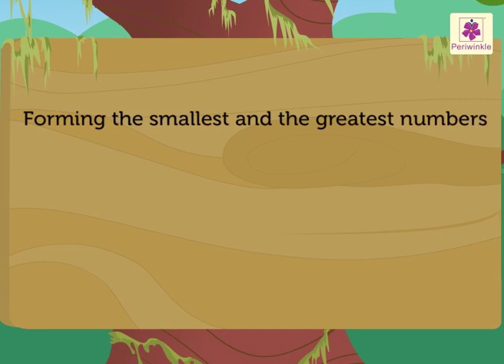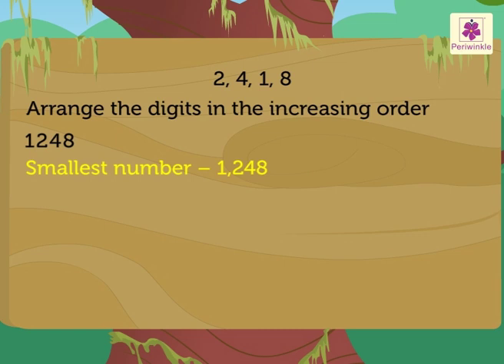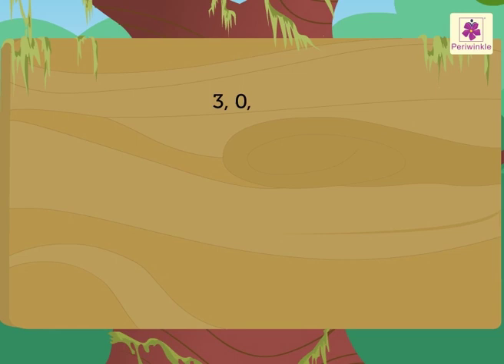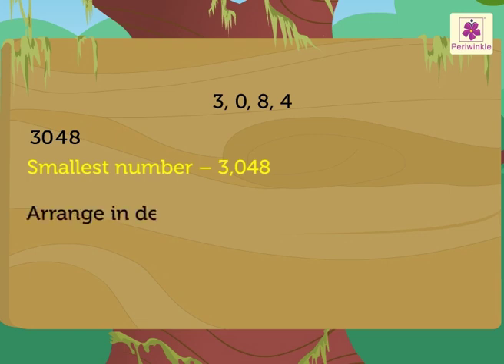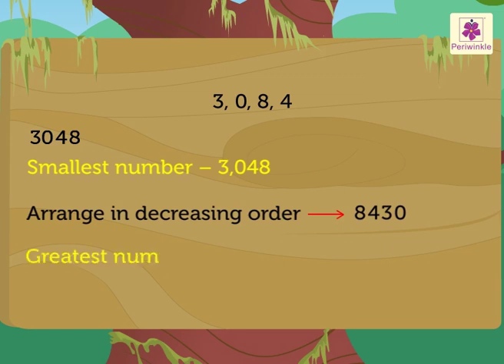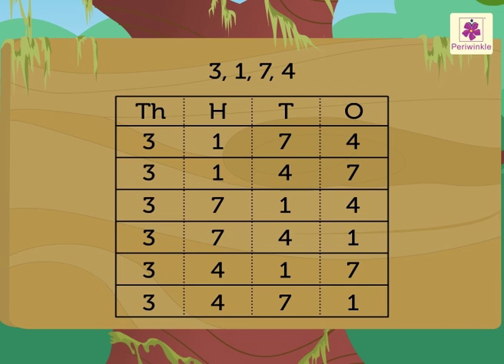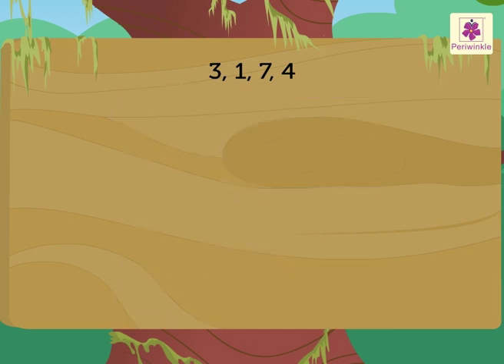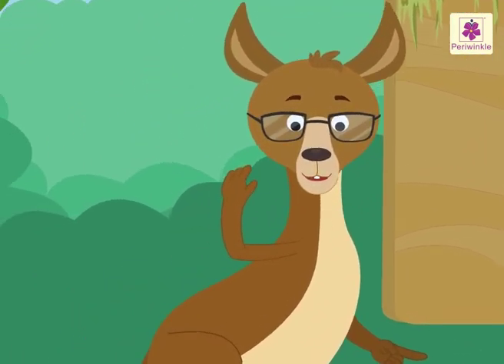Forming 4 Digit Numbers | Mathematics Grade 3 | Periwinkle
Hey,
Kaddy, The Kangaroo is going to teach us how to form 4 digit numbers.